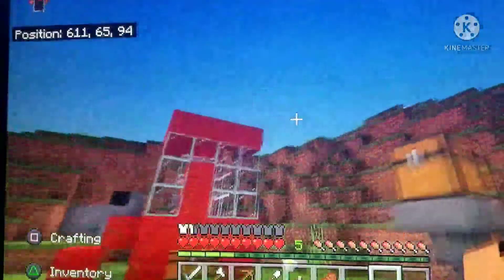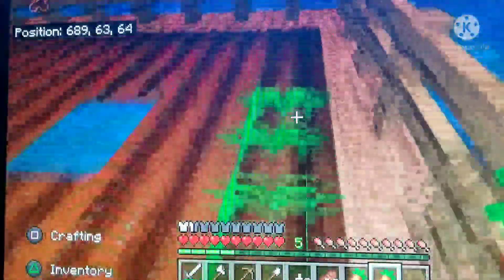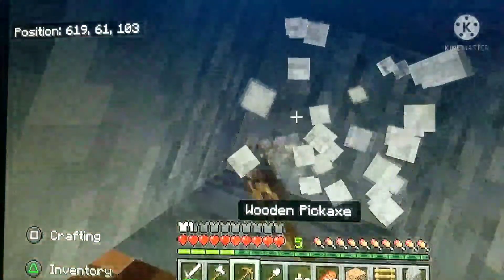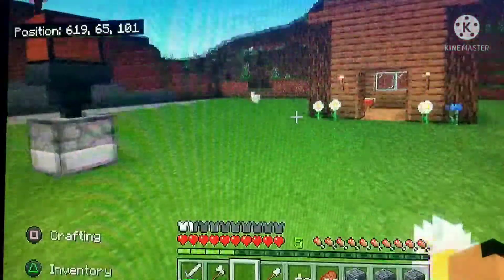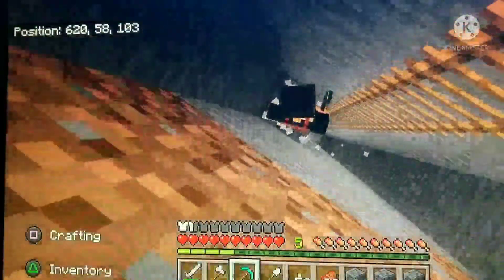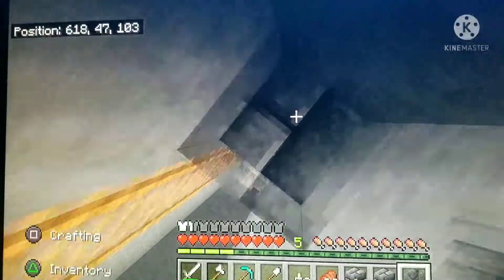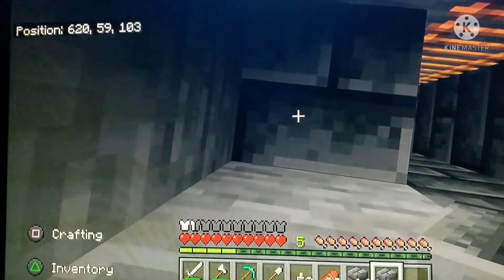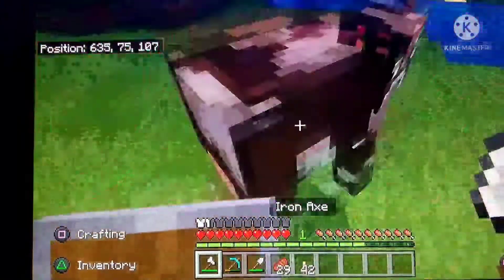minecraft hanger craft ep 3